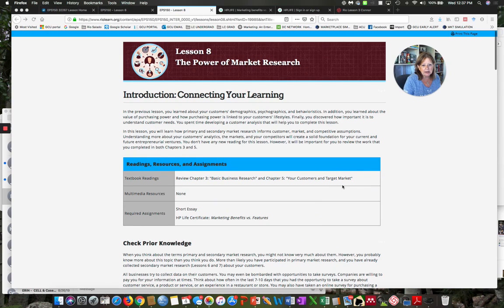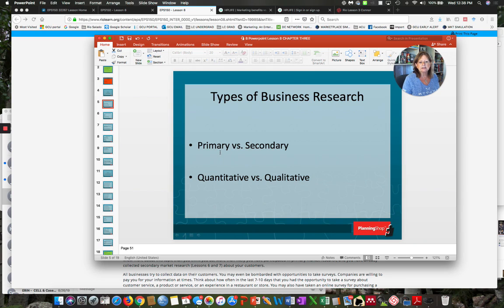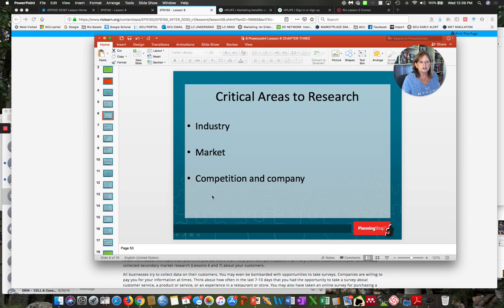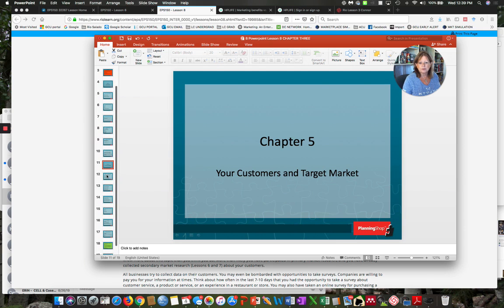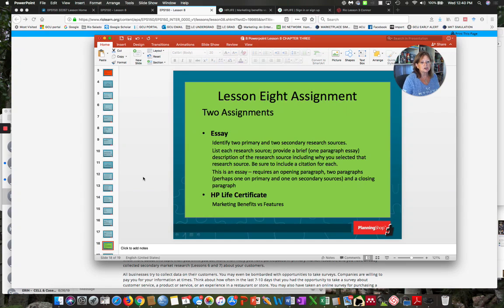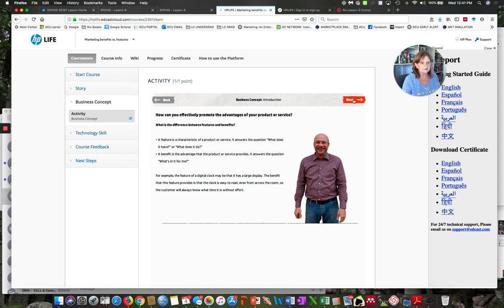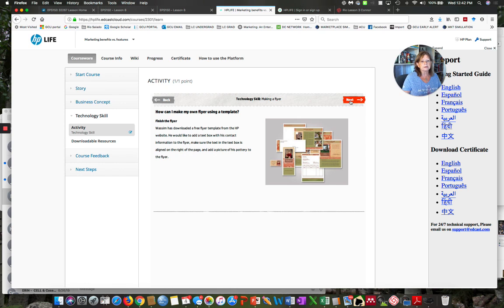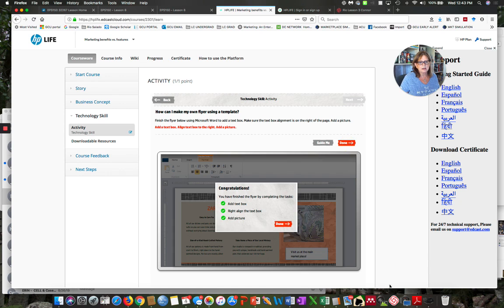Rio Intro to Ent Lesson Eight